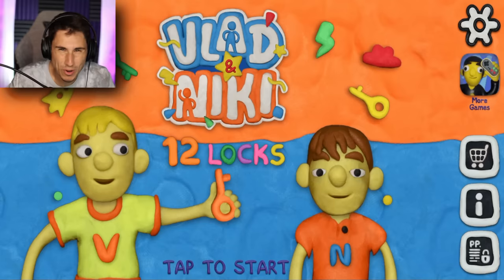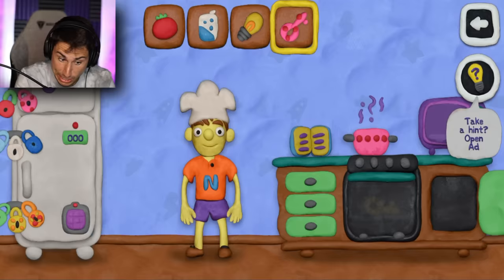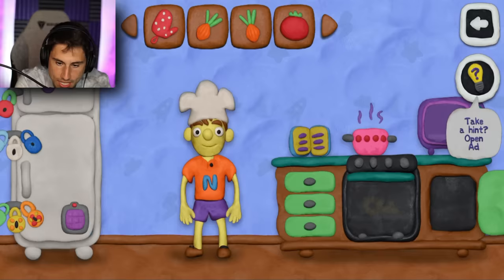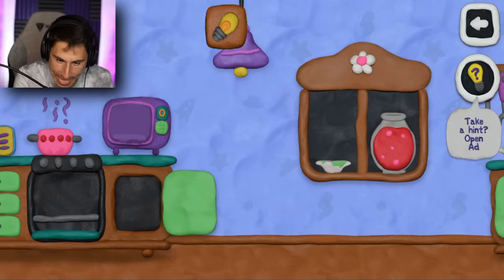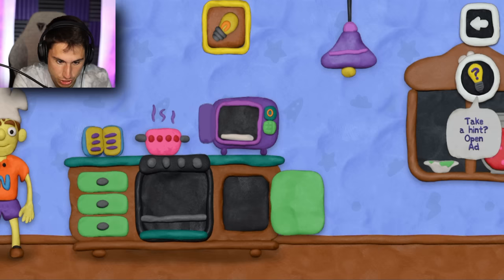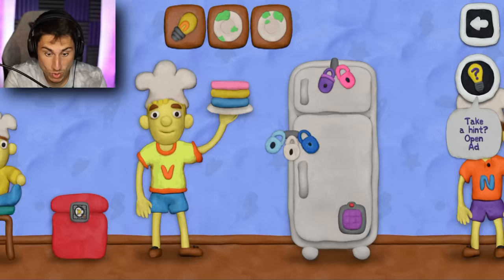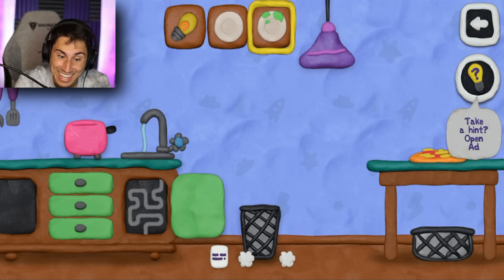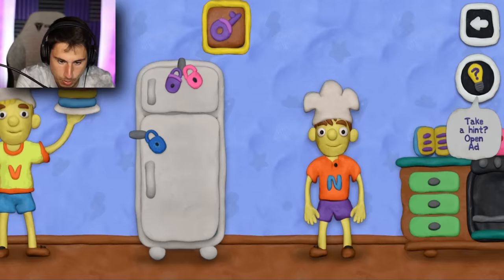Locked In MY OWN REFRIGERATOR! | 12 Locks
Locked In My Own Refrigerator in 12 Locks gameplay |  The Frustrated Gamer is playing a new mobile game called 12 Locks Plasticine Room game. Today I will be trying to open my refrigerator which has 12 locks on the outside. See if I can solve the puzzles and escape the cold! Let's play 12 locks gameplay with The Frustrated Gamer!